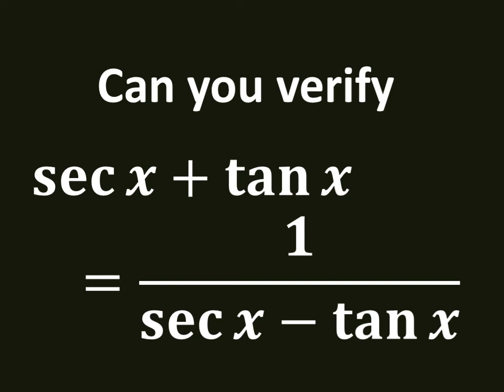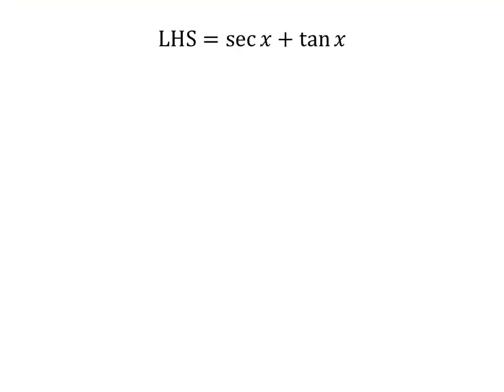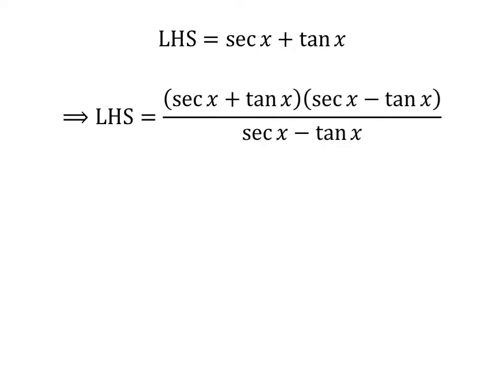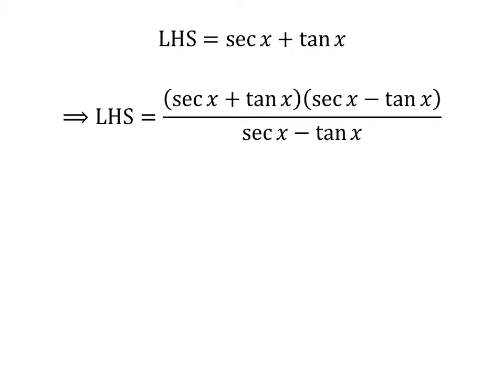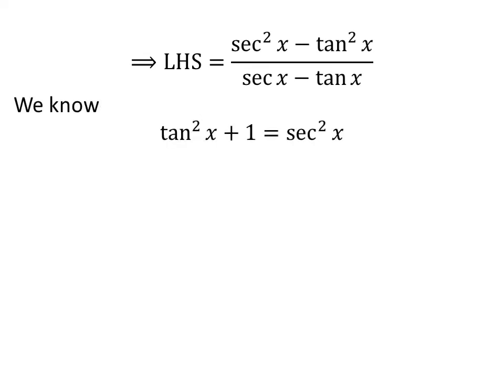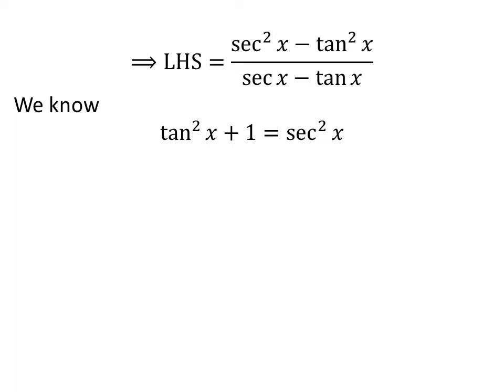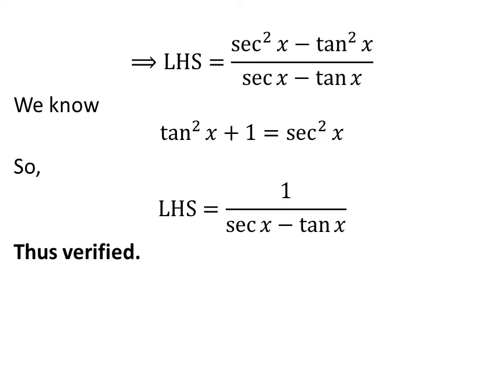Verify sec x + tan x = 1/(sec x - tan x)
In this video, we will learn to verify the trigonometry identity sec x + tan x = 1/(sec x - tan x).

Verification of the identity tan^2 x + 1 = sec^2 x has been explained in the following video

Other titles for the video are:
Prove sec x + tan x = 1/(sec x - tan x)
sec theta + tan theta = 1/(sec theta - tan theta)
Prove the equation sec x + tan x = 1/(sec x - tan x)